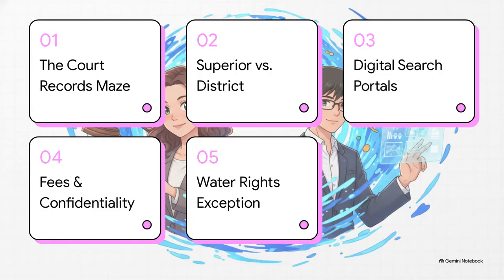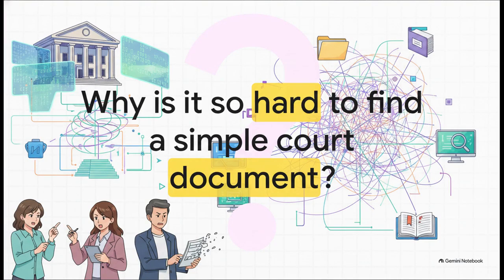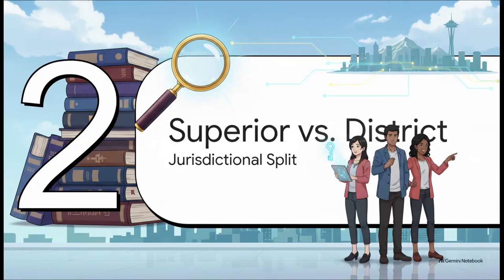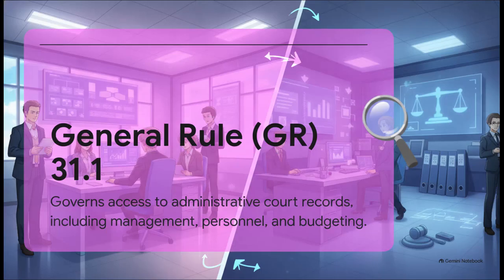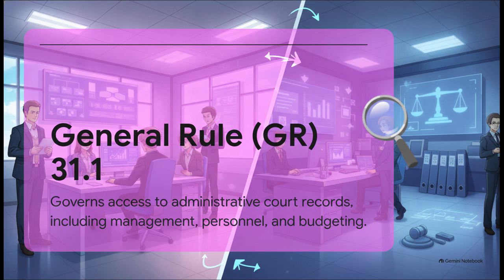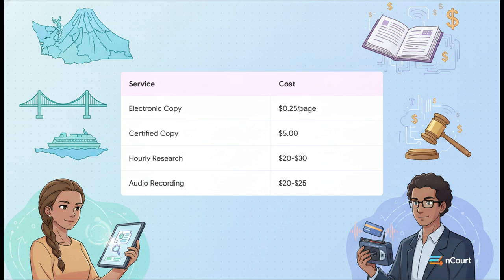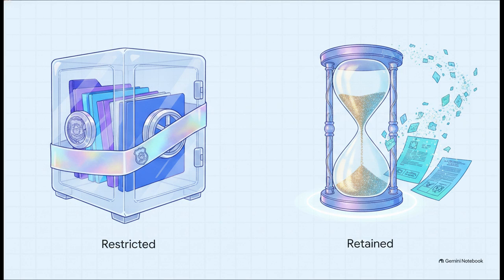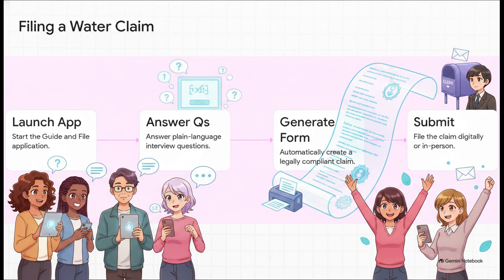How to search Whatcom County court records online for free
Unlock the secrets of accessing Whatcom County court records online with ease and at no cost! In our comprehensive guide, we will walk you through the step-by-step process of searching for court records directly from your home. Whether you're conducting research, checking case statuses, or verifying legal proceedings, understanding how to navigate these digital archives can be an invaluable skill. In today's digital age, accessing public records has become more straightforward. Discover the official sources and tools available that ensure your search is accurate, thorough, and complete.

When it comes to public records, the importance of transparency and accuracy cannot be overstated. Whatcom County offers an avenue for residents and researchers to explore judicial history, case information, and other vital data through online access. In this video, we'll delve into the user-friendly portals, revealing how to maximize your search efforts and ensuring you know the best practices for finding the information you need. Be empowered with the knowledge to access legal documents without having to pay exorbitant fees or navigate complicated systems.

Най-качествените тревни смески на пазара — Хеса Hesa Австрия. По темата: "How to search Whatcom County court records online for free"